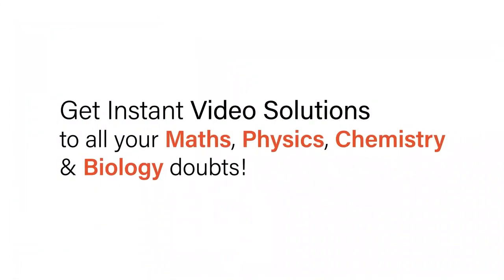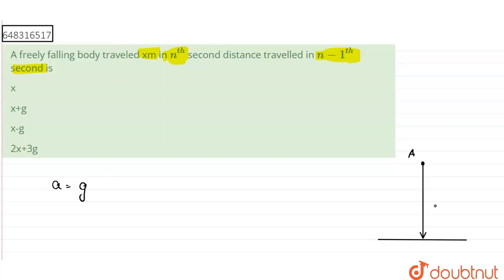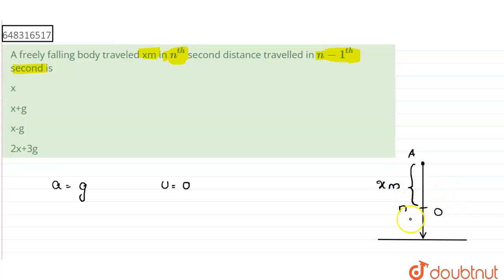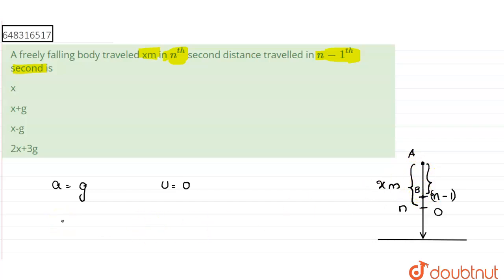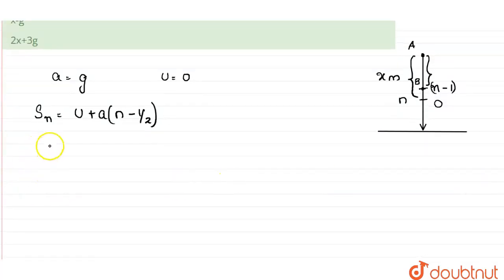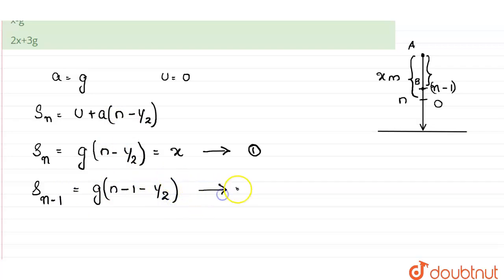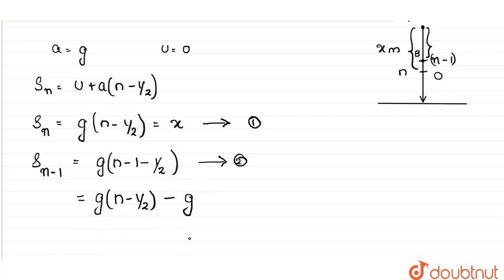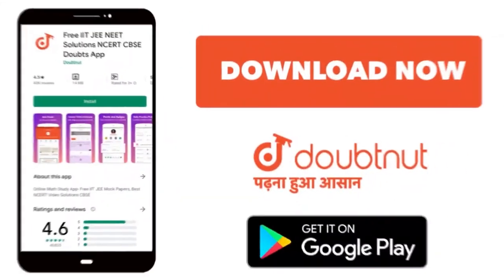A freely falling body traveled xm in n^(th) second distance travelled in n-1^(th) second is | 12...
A freely falling body traveled xm in n^(th) second distance travelled in n-1^(th) second is
Class: 12
Subject: PHYSICS
Chapter: MOTION IN A STRAIGHT LINE
Board:IIT JEE

👉 Have Any Query? Ask Us.